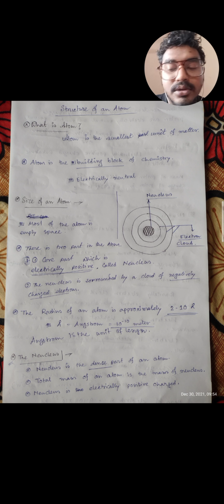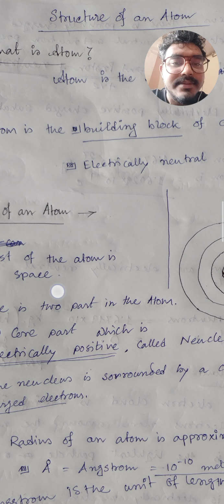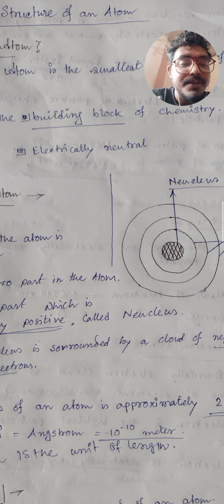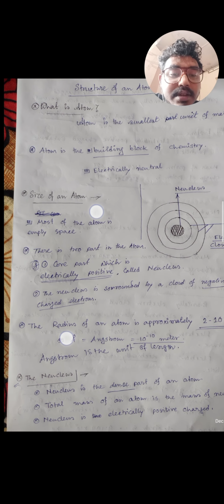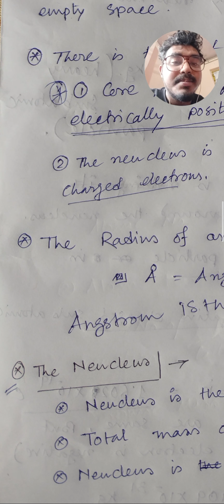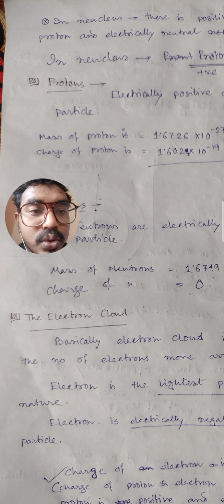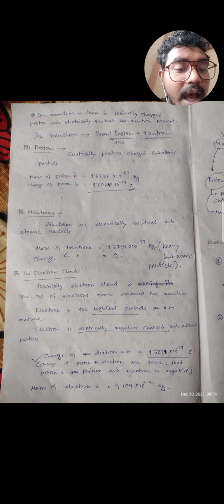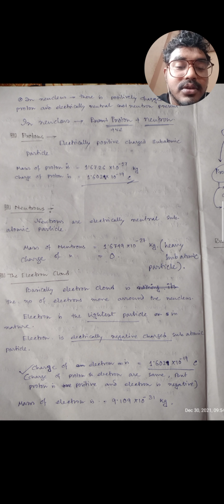structure of atom